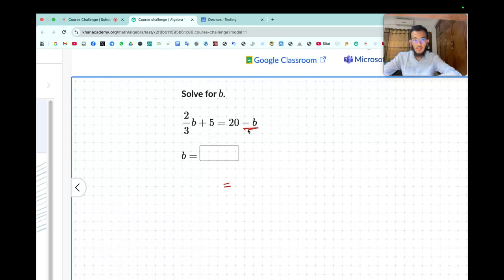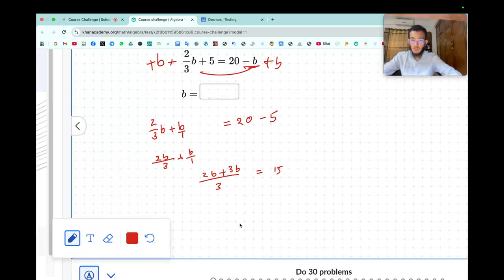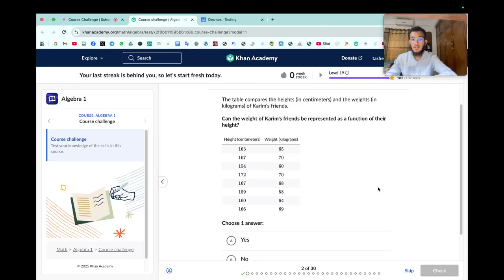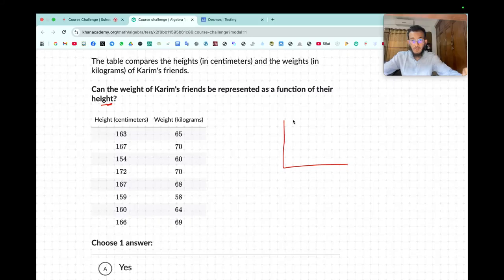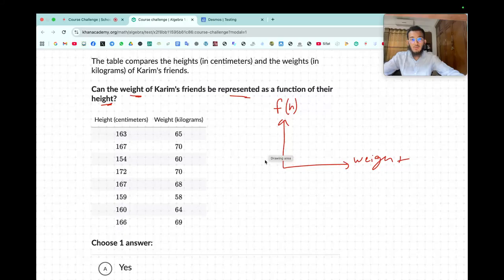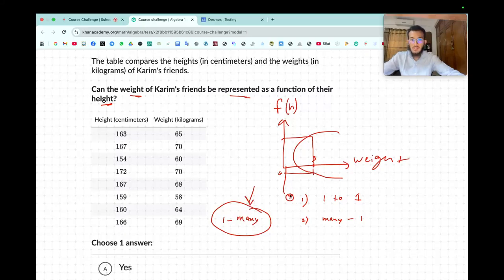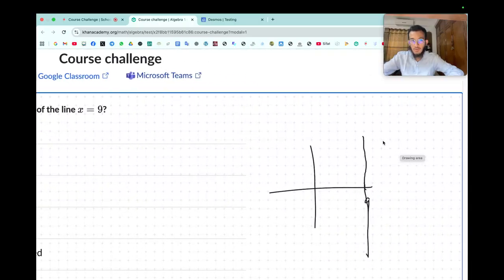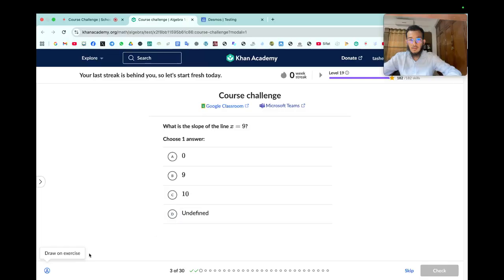Algebra-1 Practice Solutions | Equations, Functions, and Slope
Step-by-step Pre-Algebra practice solutions covering linear equations, functions, and slope.

In this video, I solve three Pre-Algebra questions: solving a linear equation with fractions, checking whether a table represents a function, and finding the slope of the vertical line x = 9.

This walkthrough is useful for students learning how to solve algebra equations, identify functions from tables, understand one-to-many relationships, and recognize why vertical lines have undefined slope.

Questions solved in this video:
- How do you solve the equation 2/3b + 5 = 20 - b?
- How do you solve a linear equation with fractions?
- How do you combine b terms with different denominators?
- How do you check whether a table represents a function?
- Can weight be represented as a function of height?
- What makes a relation not a function?
- What is a one-to-many relationship in functions?
- What is the slope of the vertical line x = 9?
- Why is the slope of a vertical line undefined?
- Why does division by zero make slope undefined?

Topics covered:
Pre-Algebra
linear equations
LCM in algebra
functions from tables
relations
one-to-many relationship
vertical lines
slope
undefined slope
x = 9 line

Timestamps:
0:00 Solve a linear equation with fractions.
1:04 Determine whether a table represents a function.
3:03 Why is the slope of a vertical line undefined?